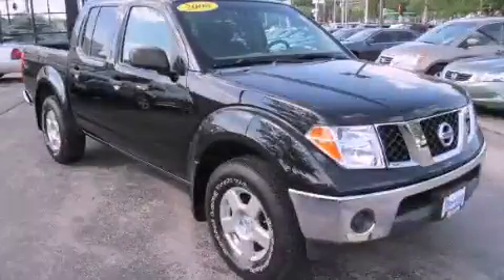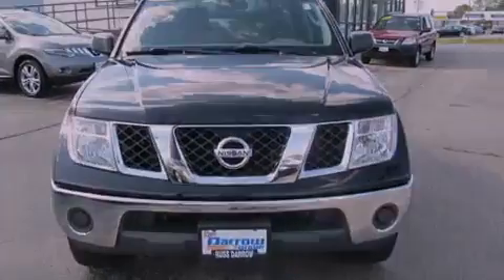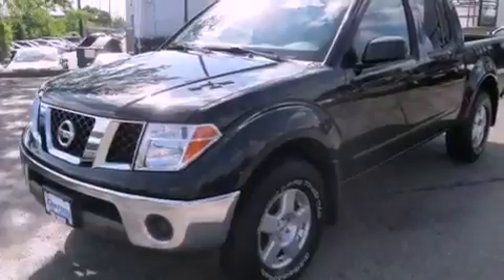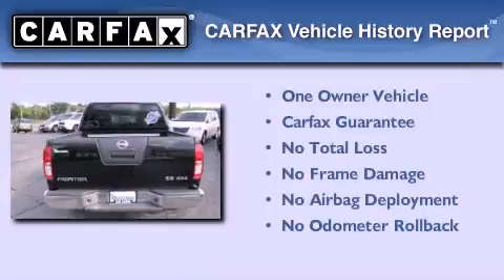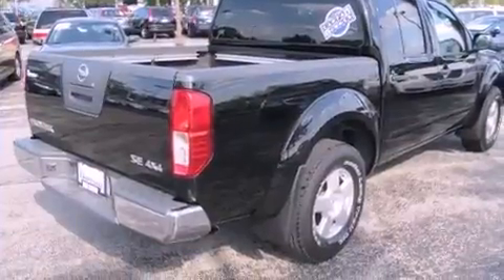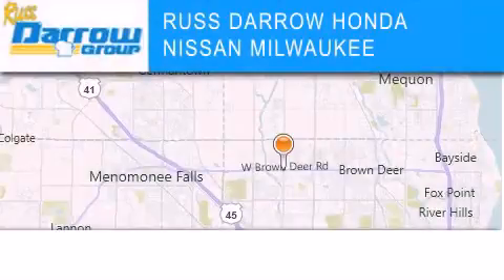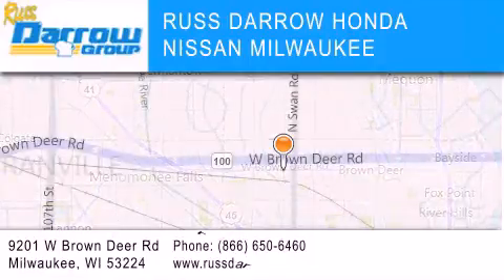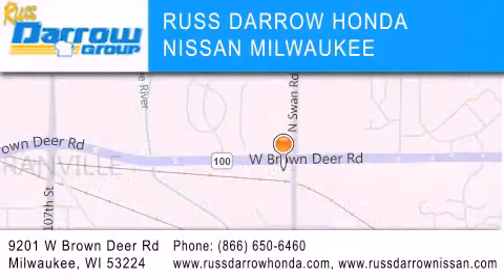Preowned 2008 Frontier Milwaukee WI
Year : 2008
 Make :
 Model : Frontier
 Engine : 4
 Trans . : 5-Speed Automatic with Overdrive
 Exterior : Super Black
 Miles : 77,701
 Interior : Graphite
 Stock : N12504A

 9201 W. Brown Deer Rd.